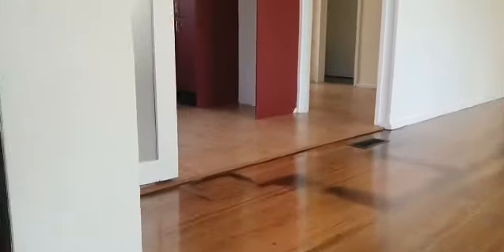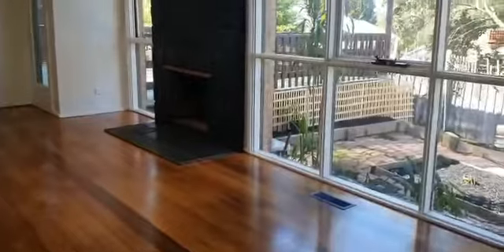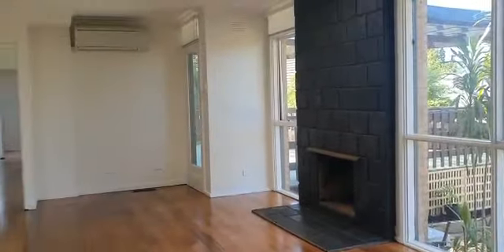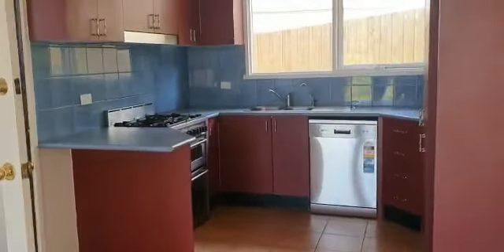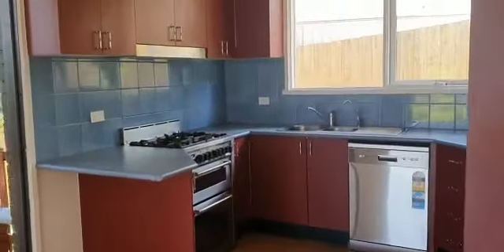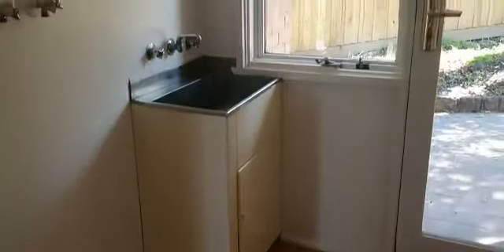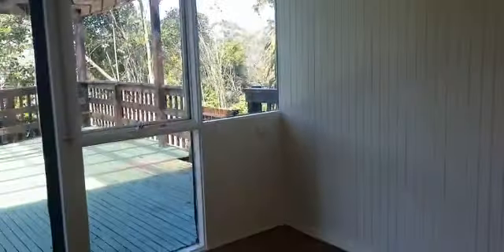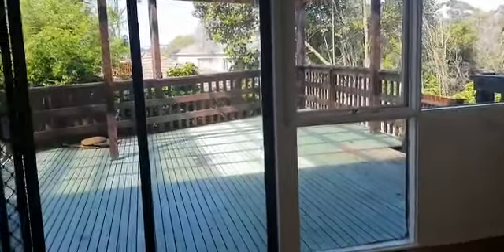95 Boronia Road, Vermont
Walk through this amazing rental property in the heart of Vermont